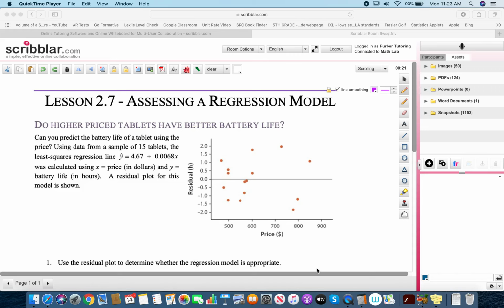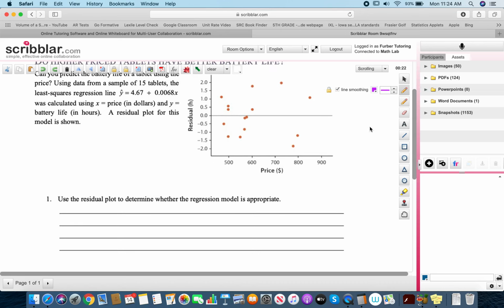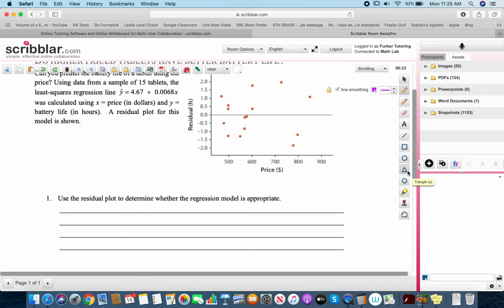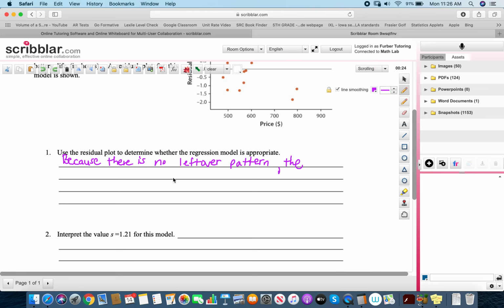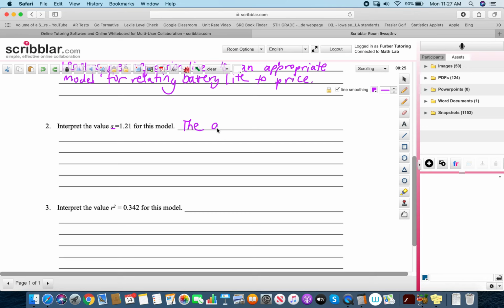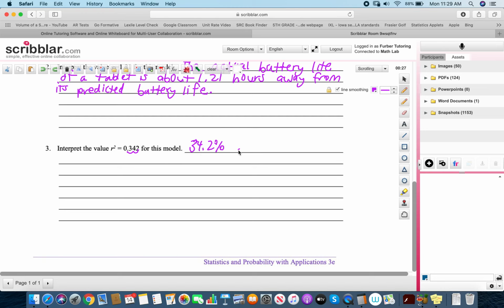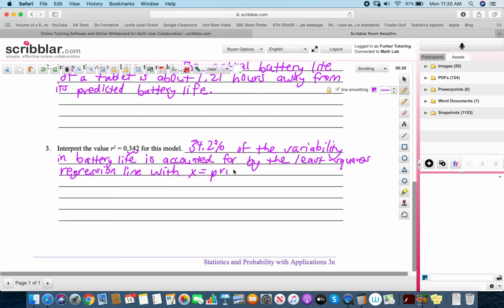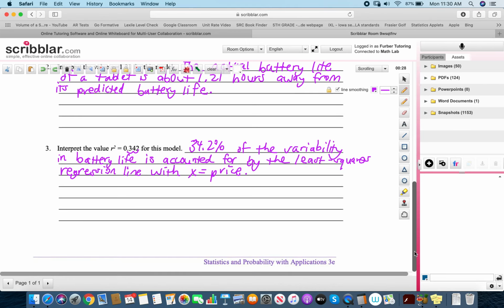Statistics Lesson 2.7 Application Video